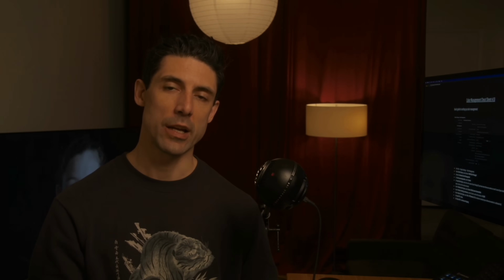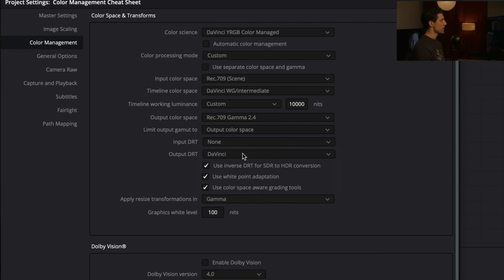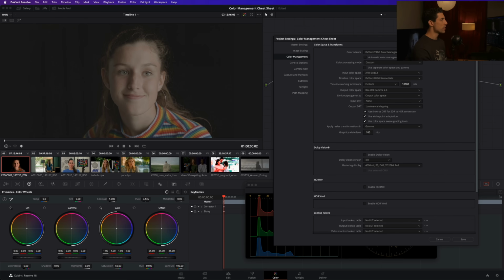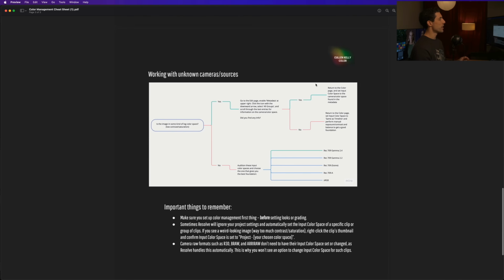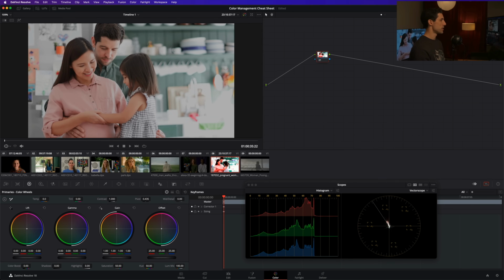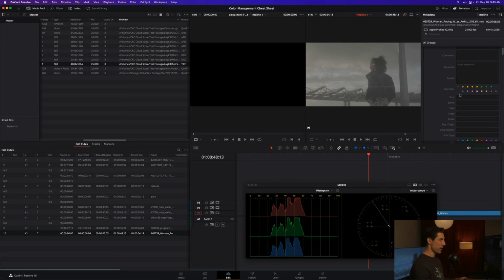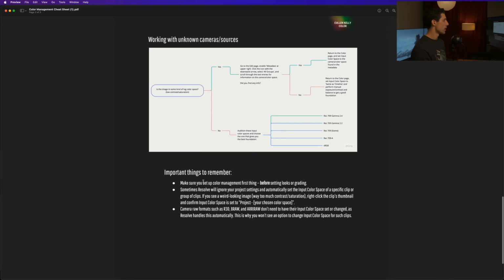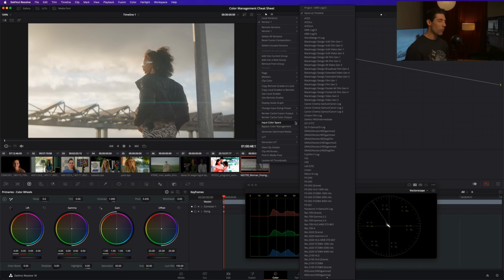Cheat Code for Setting up Color Management in Resolve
Add this color management cheat sheet to your toolkit. Grade with confidence that you have everything set up correctly. Grab it for free here!